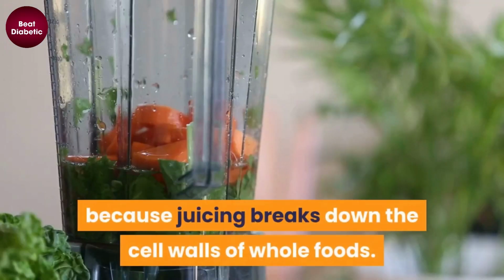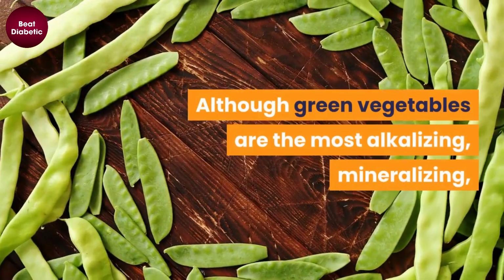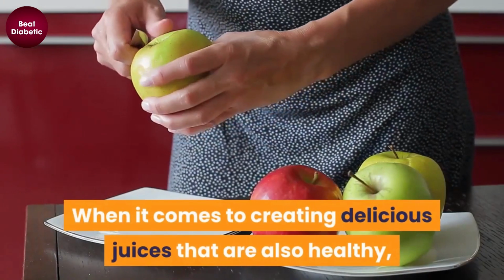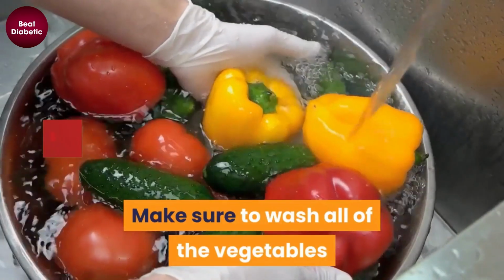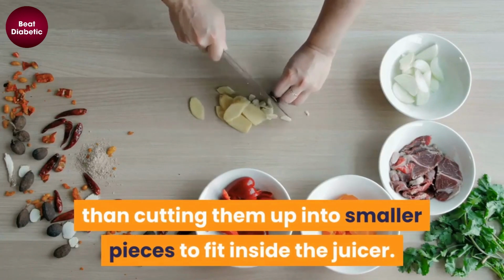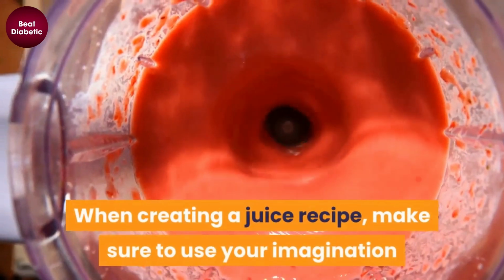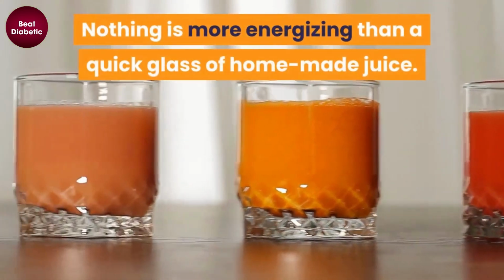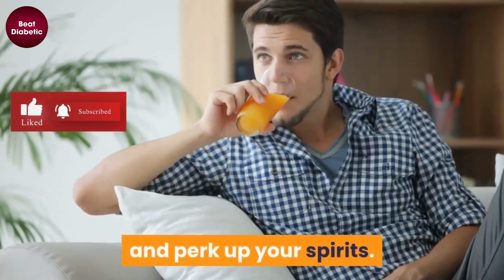How to Create Vegetable Juice Recipes For Diabetes | Beat Diabetic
How to Create Vegetable Juice Reclpes For Diabetes | Beat Diabetic